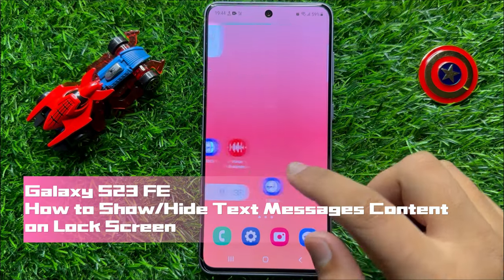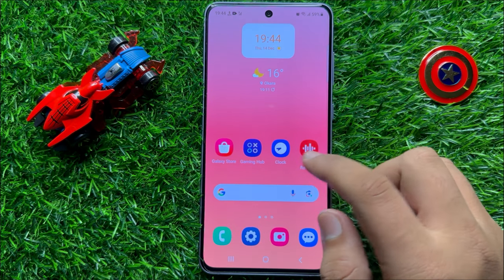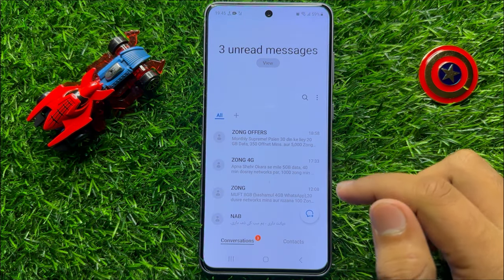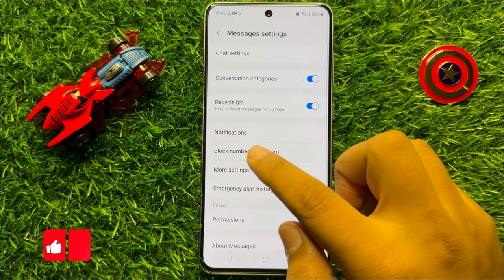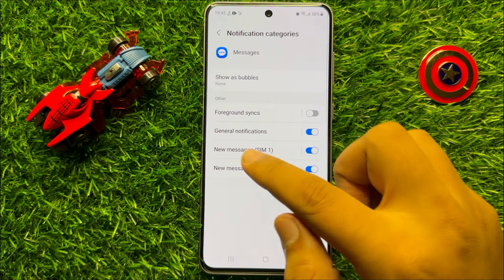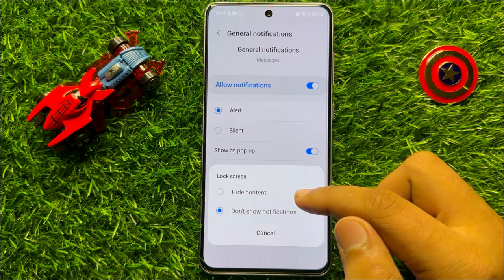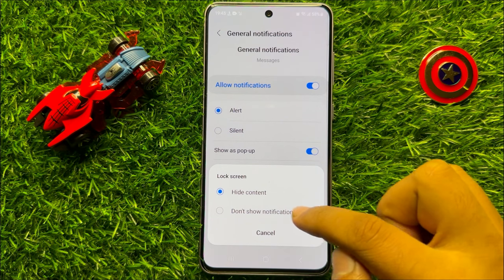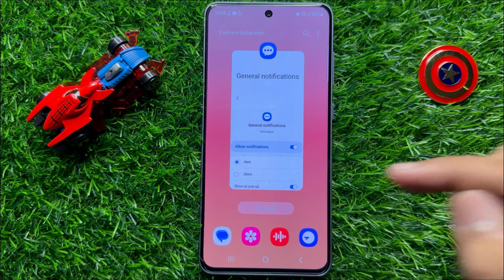How to Show/Hide Text Messages Content on Lock Screen Samsung Galaxy S23 FE